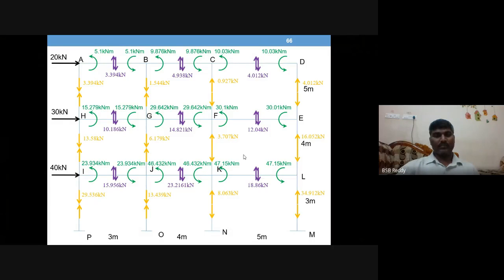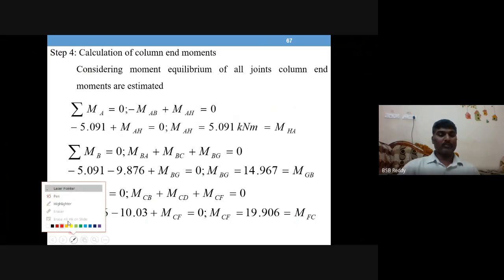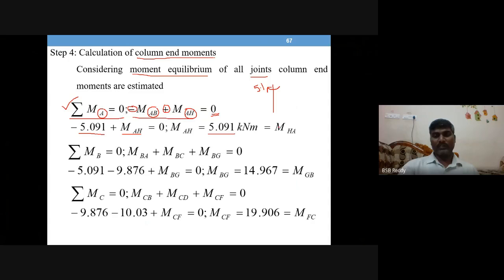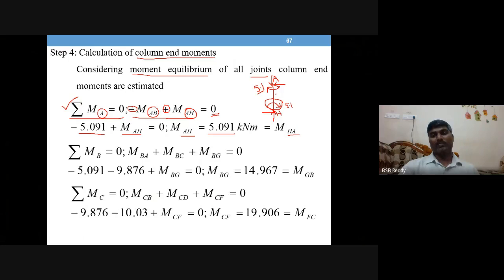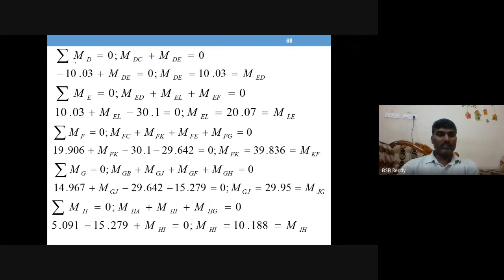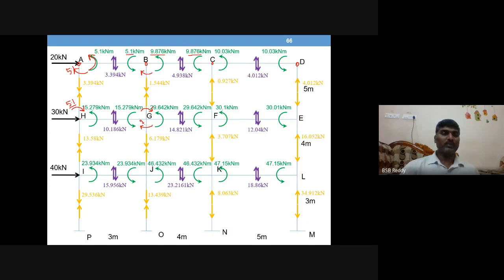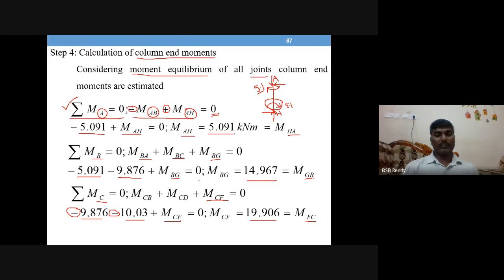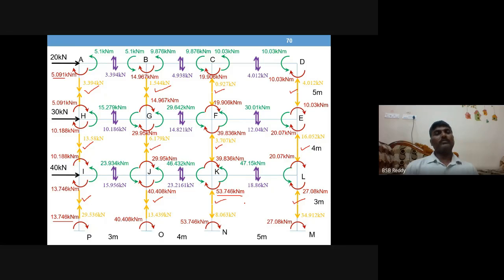cantilever method - step4